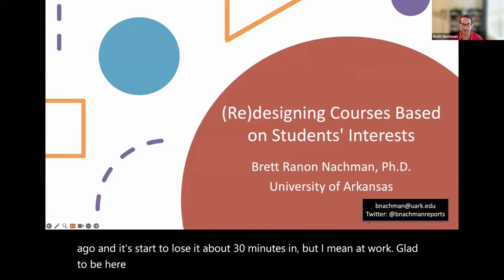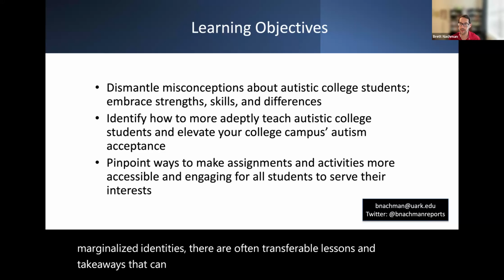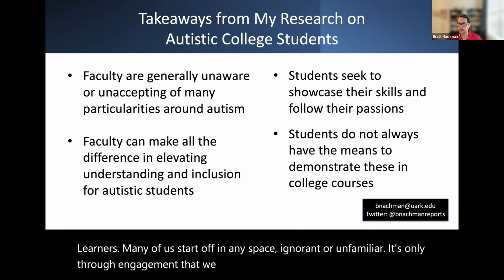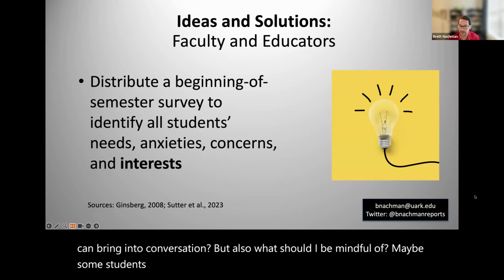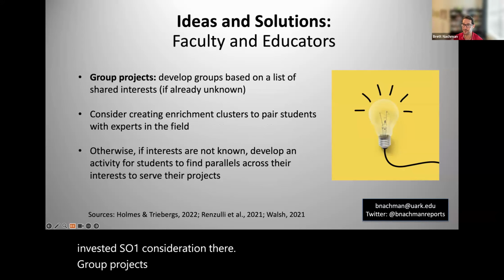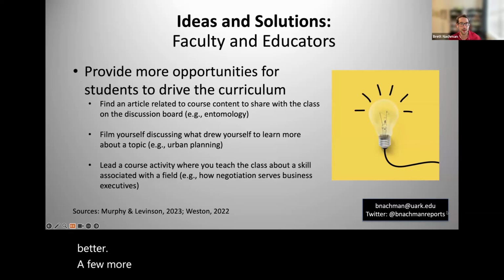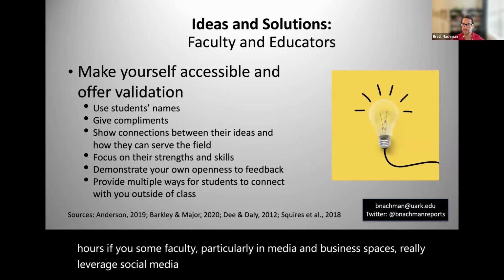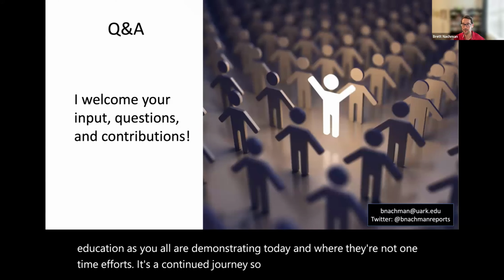Neurodiversity at SU: (Re)designing courses based on students' interests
In this interactive session, Dr. Brett Ranon Nachman will explore how faculty members can effectively leverage the strengths and interests of autistic college students in the classroom. Drawing from extensive research and practical experience, this session will introduce transferable teaching techniques that not only support autistic and disabled learners but benefit all students. This session builds upon our previous offerings by offering a deeper look into how to use Universal Design for Learning around the area of student interests.